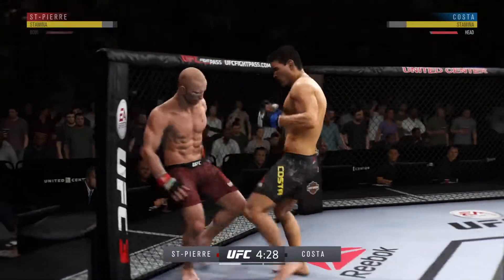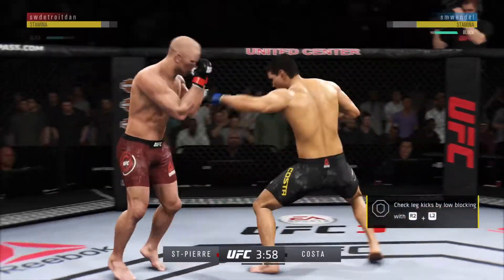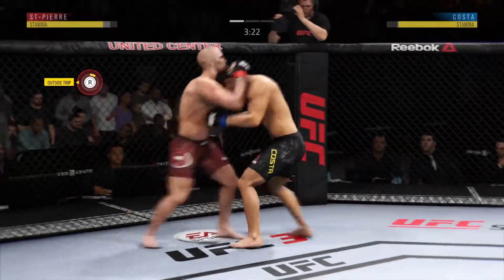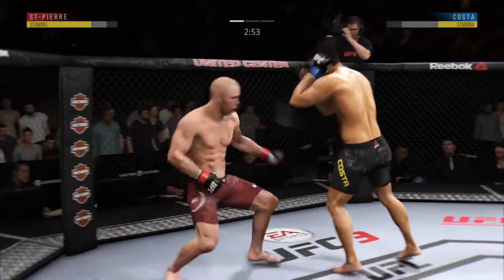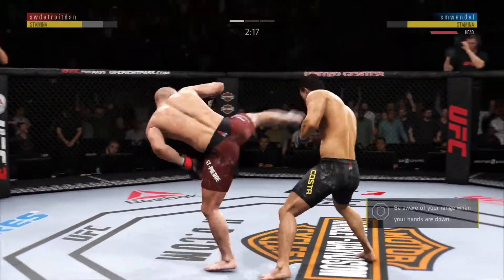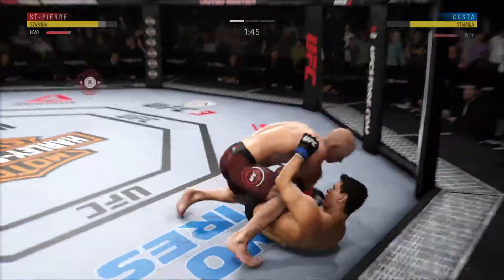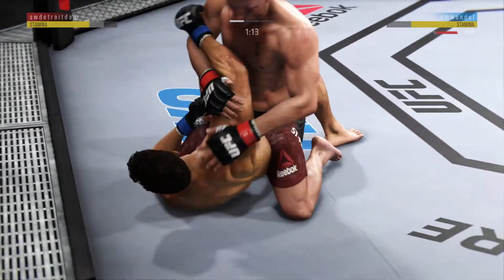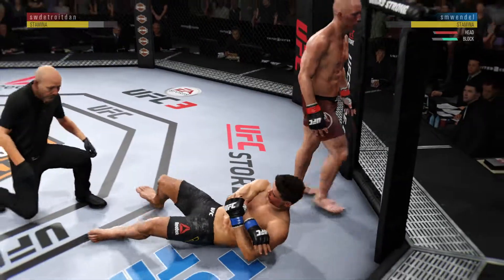EA SPORTS™ UFC® 3_20180828165747